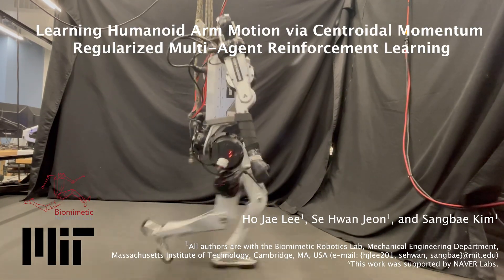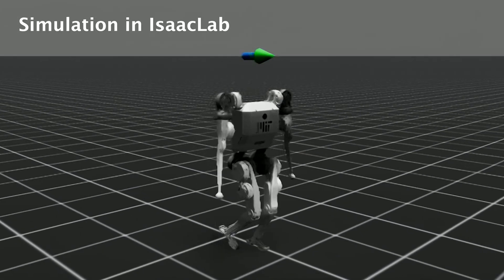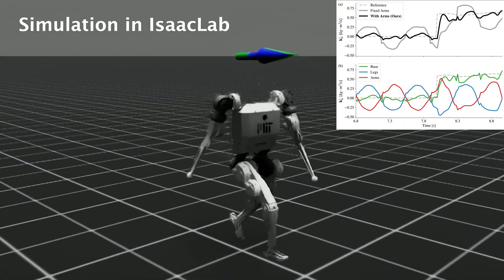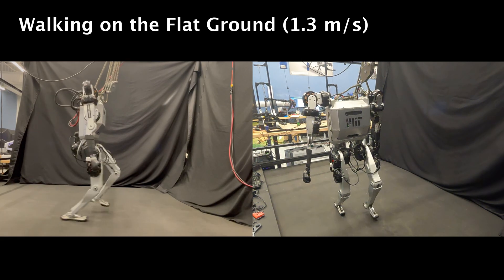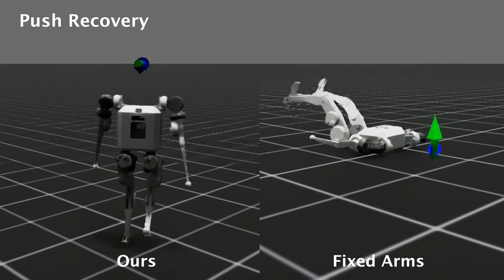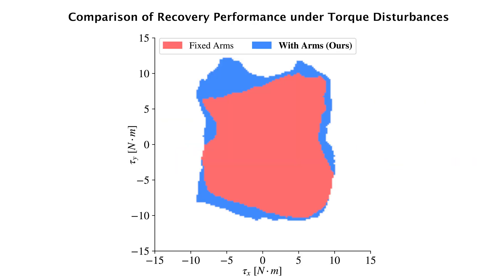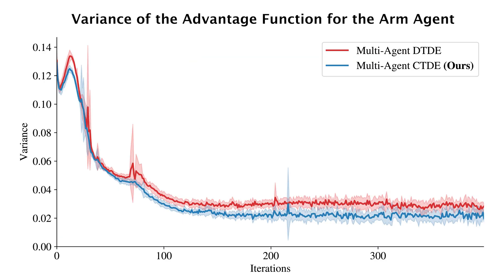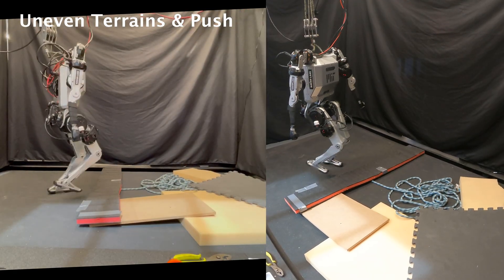Learning Humanoid Arm Motion via Centroidal Momentum Regularized Multi-Agent Reinforcement Learning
Title: Learning Humanoid Arm Motion via Centroidal Momentum Regularized Multi-Agent Reinforcement Learning

This work has been accepted to the 2025 IEEE Robotics and Automation Letters (RA-L).